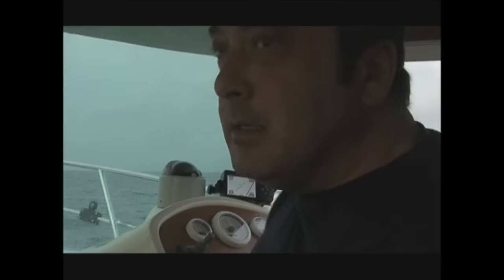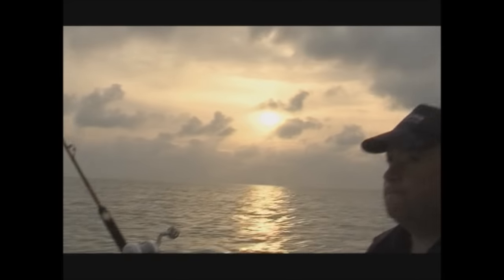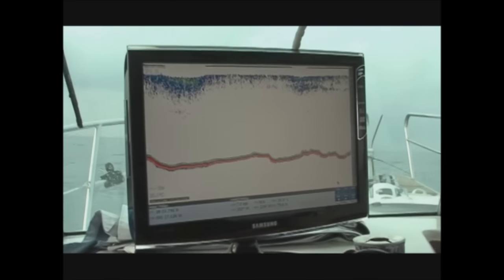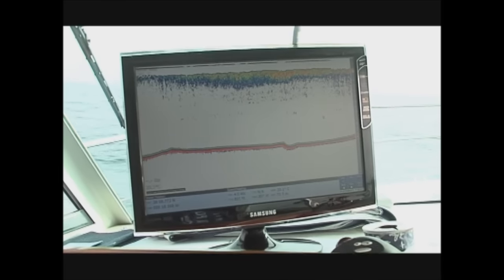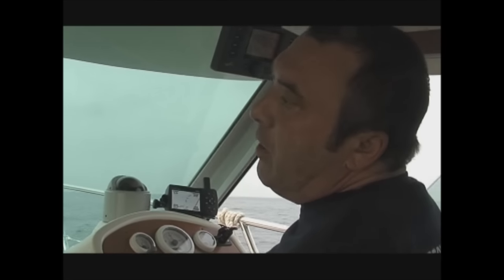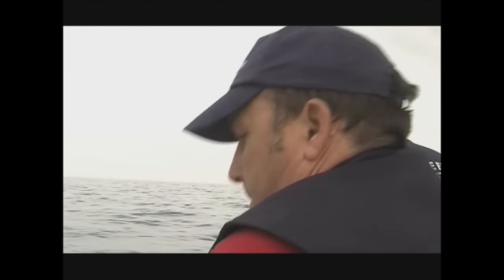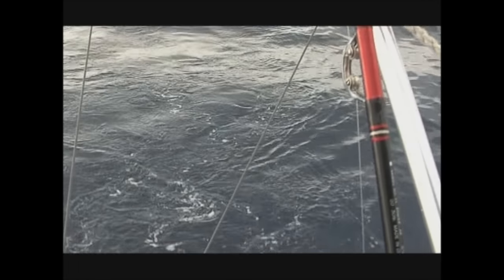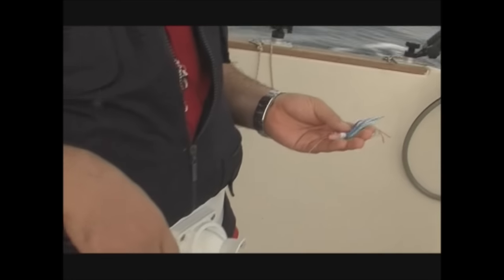Cómo pescar melvas, bacoretas, llampugas a curricán en superficie. Parte 1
Cómo pescar melvas, bacoretas, llampugas a curricán en superficie. Interpretación de la sonda. Técnicas de pesca a curricán.